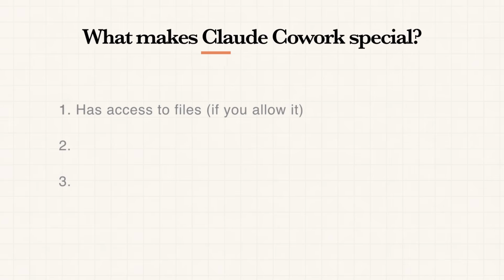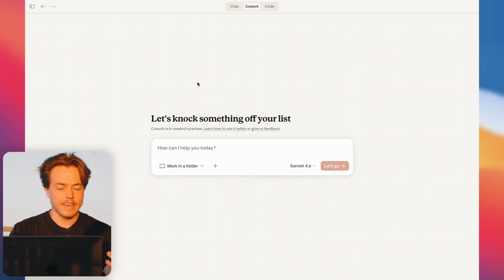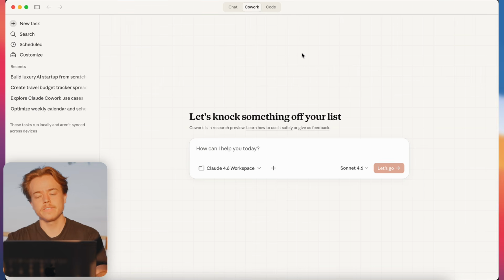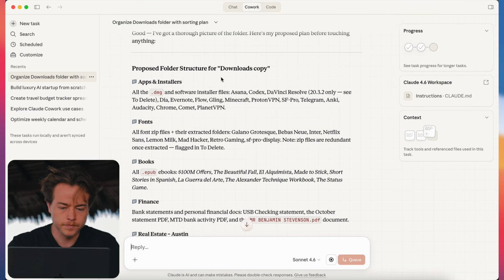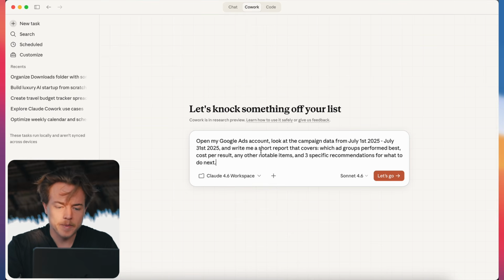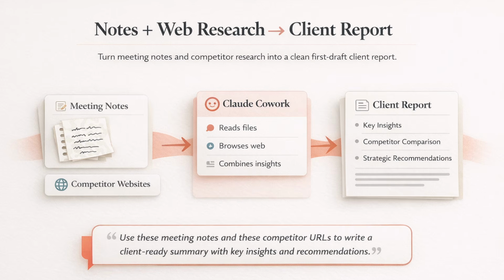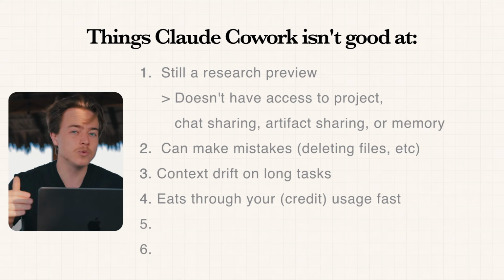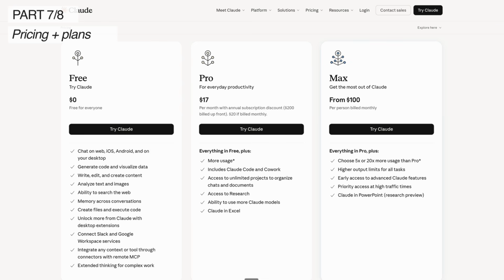Claude Cowork, Explained (Full Tutorial For Beginners)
Claude Cowork is one of the most interesting new AI tools right now. But most explanations are either too technical or skip the practical steps. In this video, I walk through Claude Cowork for beginners, including how to install it, how it works, the best use cases, and whether it’s actually worth using.

Claude Cowork is a new feature from Anthropic that lets Claude access folders on your computer and complete real tasks like organizing files, generating reports, and running multi-step workflows. Instead of just chatting with AI, you can assign work and have it actually execute it.

In this guide you’ll learn:

- How to install and set up Claude Cowork
- How Claude Cowork actually works behind the scenes
- The difference between Claude Chat, Claude Cowork, and Claude Code
- Real Claude Cowork demos
- The best Claude Cowork use cases right now
- Limitations, mistakes it can make, and how to use it safely
- Pricing and whether the $20/month plan is worth it

This video is designed for non-technical users and beginners. No coding required.

If you’ve heard people talking about AI agents, Claude automation, or “Claude Code for non-developers,” this is the easiest way to understand how it works.

I’ll also show you real screen recordings of Claude Cowork doing tasks like:

- Automatically organizing a messy downloads folder
- Pulling insights from Facebook Ads / Google Ads dashboards
- Turning research and notes into client reports
- Creating scheduled automated tasks
- Processing batches of files and documents

Claude Cowork is still labeled as a research preview, so we’ll also cover the downsides: context drift, usage limits, connector reliability, and why you should start with a test folder before giving it access to anything important.

By the end of this video you’ll understand exactly where Claude Cowork fits into your workflow and whether it’s something you should actually use.

Timestamps:
0:00 What you’ll learn
01:01 Claude Cowork overview
02:08 How to set up claude cowork
05:40 Claude Cowork demos
10:21 What Claude Cowork does NOT do well
11:54 How to use Claude Cowork safely
12:29 Pricing and plans
12:53 Final verdict